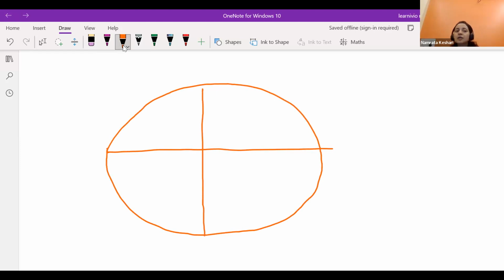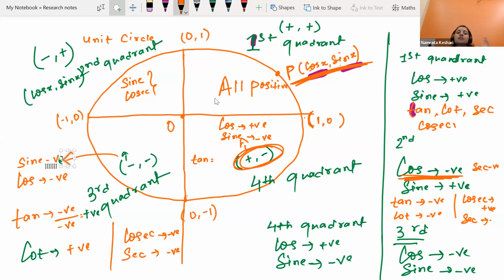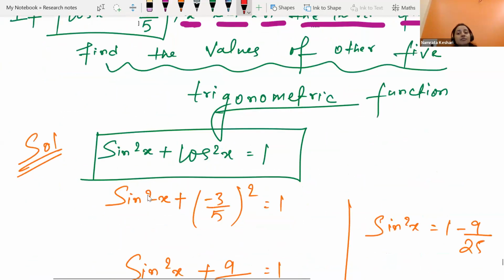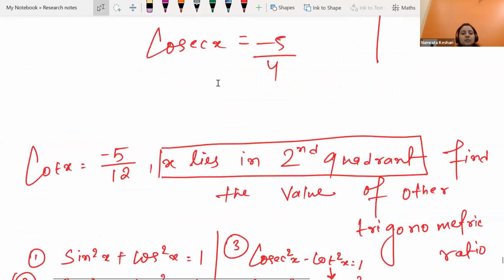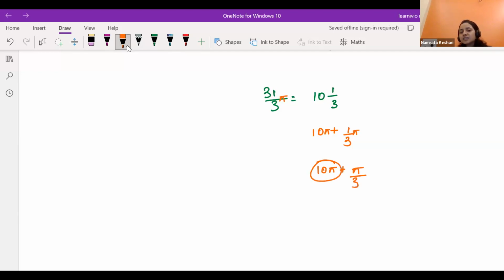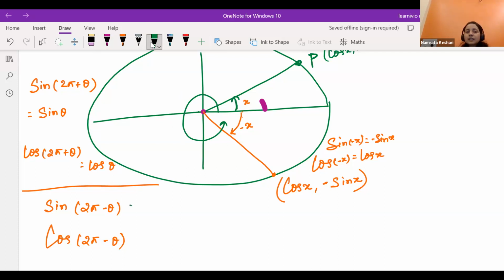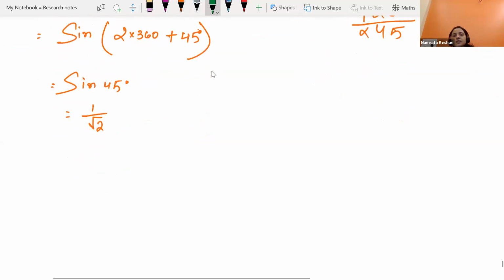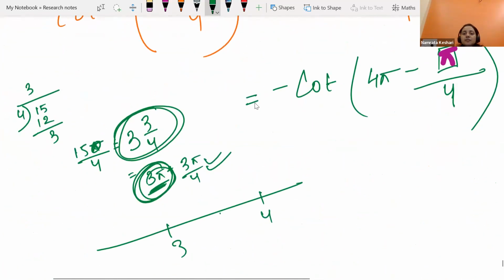Learnivio | Maths Lect 11th CBSE M1 29-07-2024